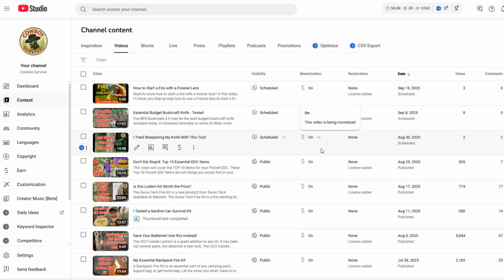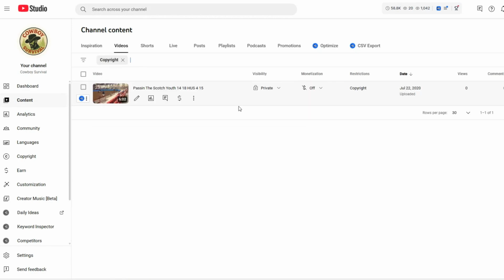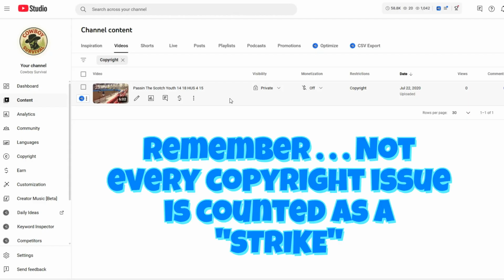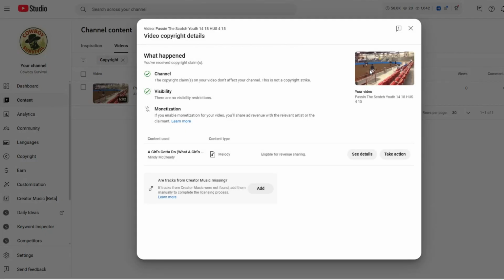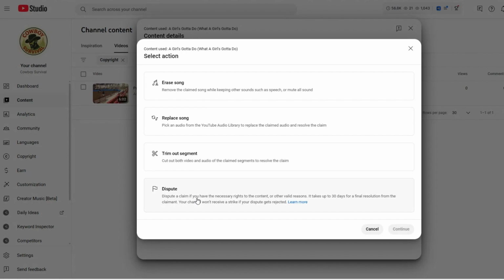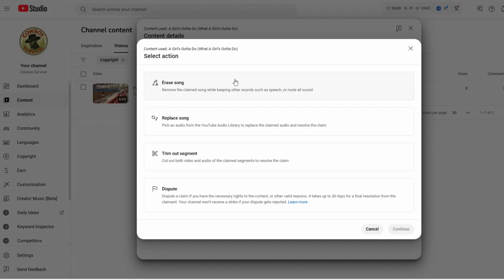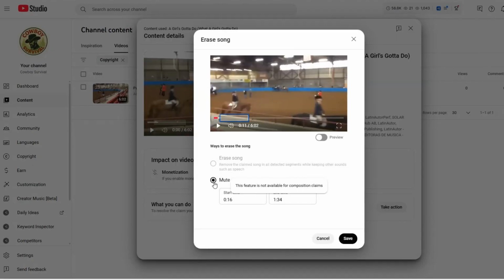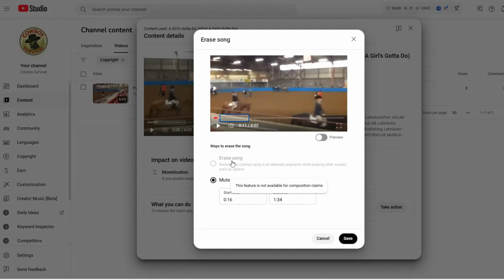Your Videos Don't Have to Die from Copyright Claims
Did you know that YouTube provides an AI-based tool that allows you to remove copyrighted music from your videos easily?  This video will demonstrate how to fix a YouTube copyright claim WITHOUT having to take the video down, edit it, and re-upload it.

Welcome to UTubeFoundry, where we are dedicated to providing you the information you need to know to create a successful YouTube channel.  \